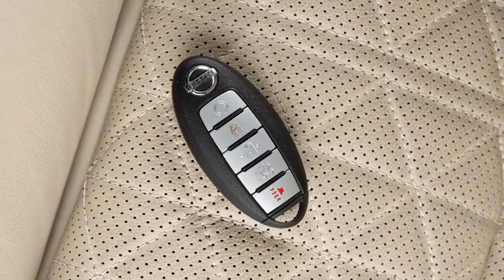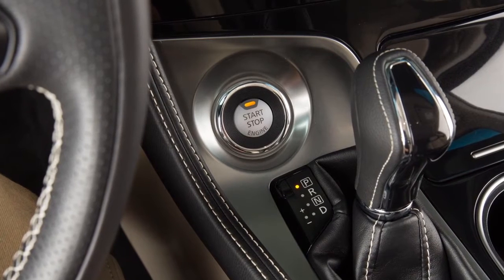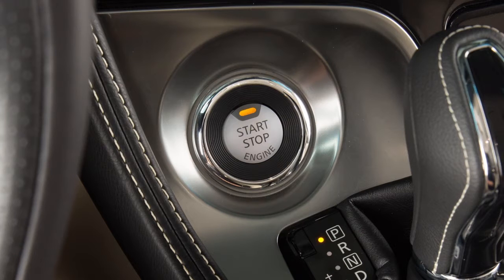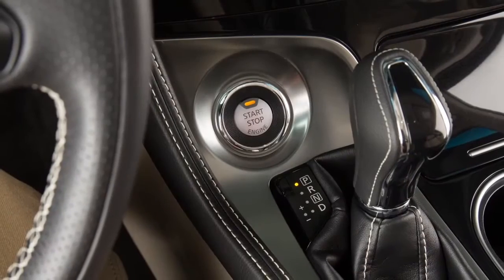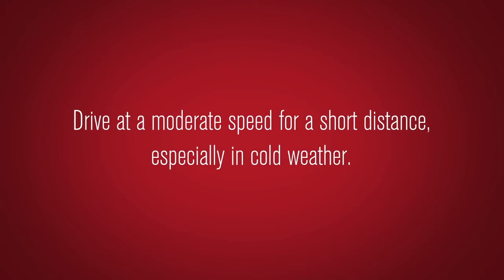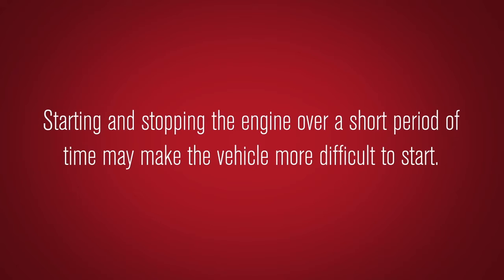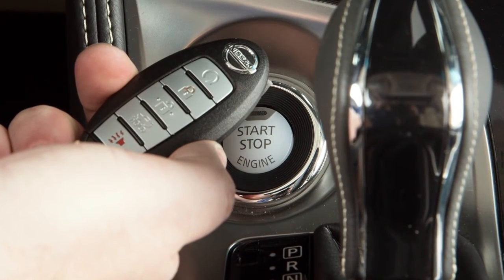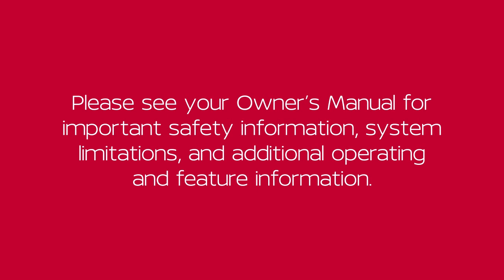2021 Nissan Armada - Push Button Ignition